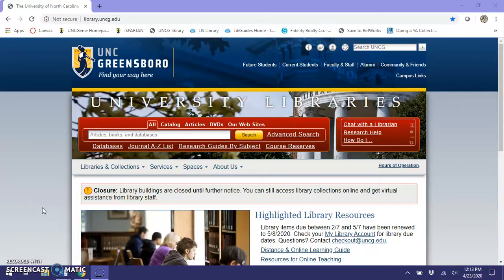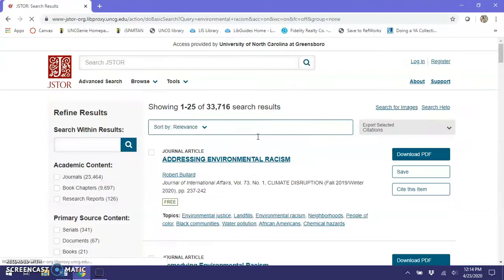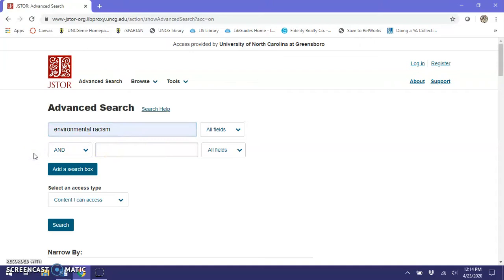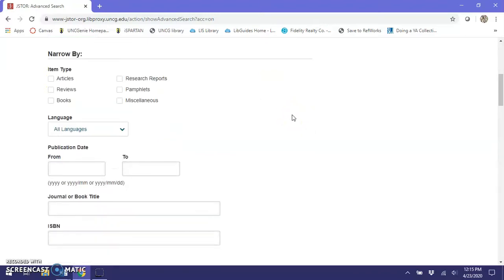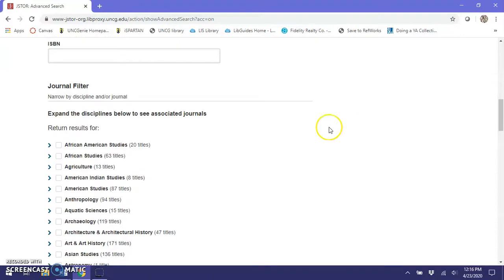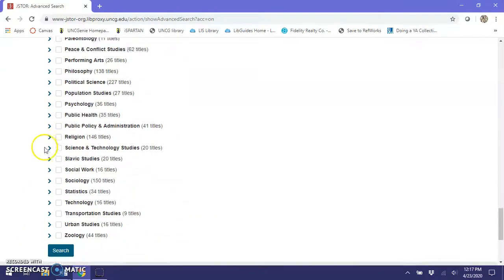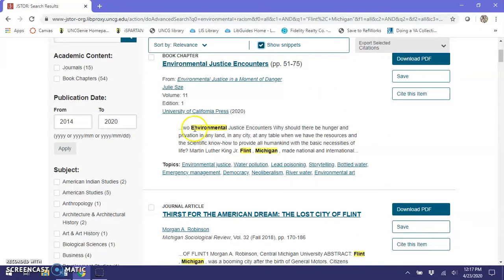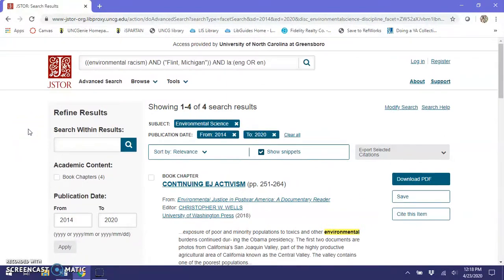Searching JSTOR: Tutorial